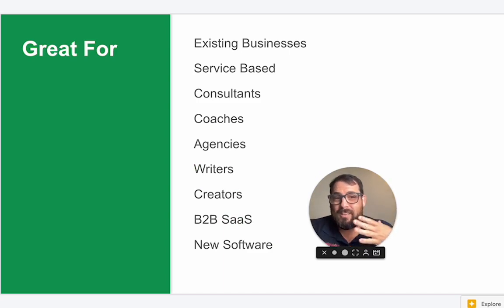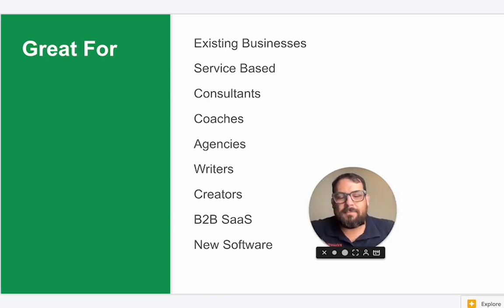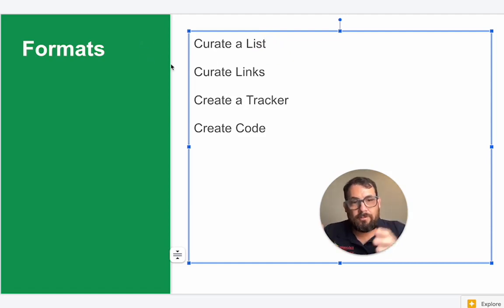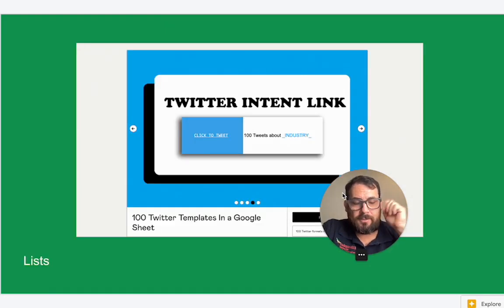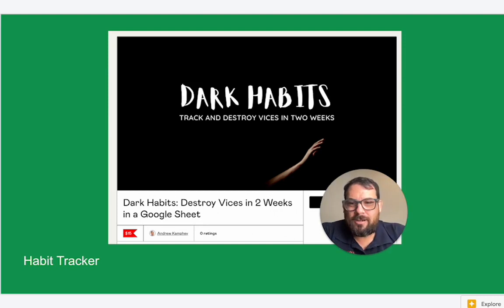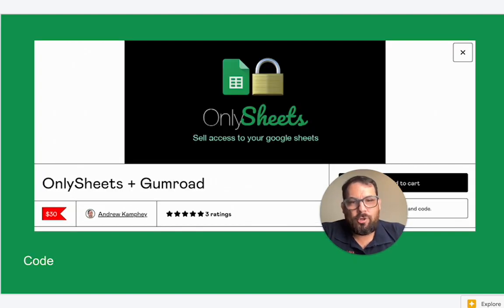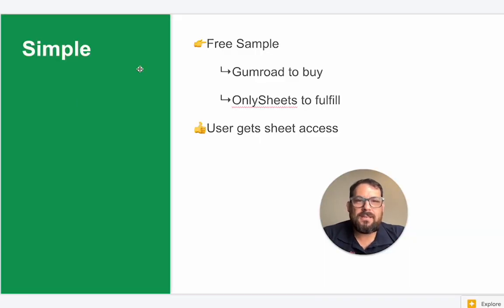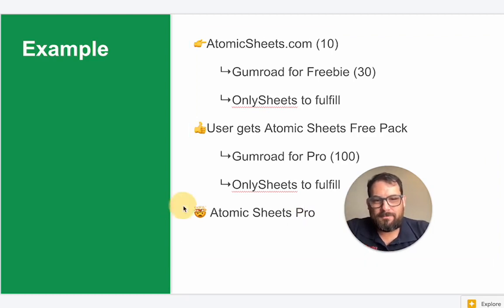Start a Business with Google Sheets: Sell Spreadsheets as Products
Start a Spreadsheet, don't start a startup. You can do a lot by selling spreadsheets online. I've made over $1,000 selling templates, and lists in Google Sheets.

100 Free Business Ideas - Lead Magnet, product, and business ideas you can make in a Google Sheet to validate your business ideas.